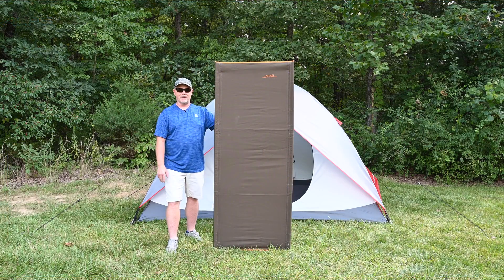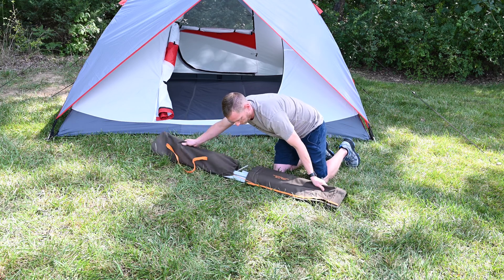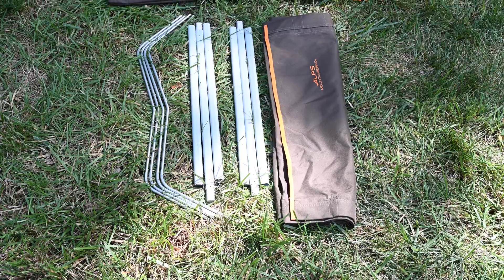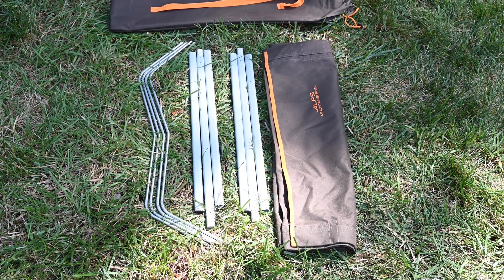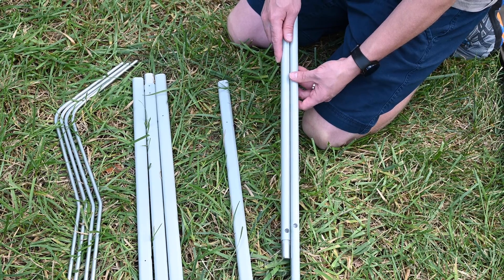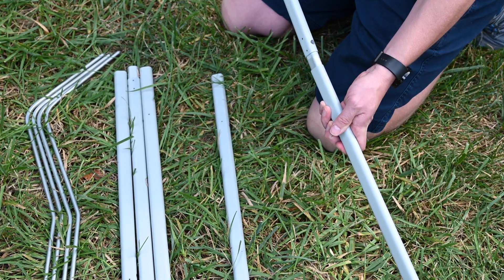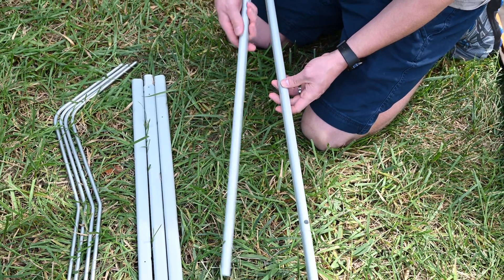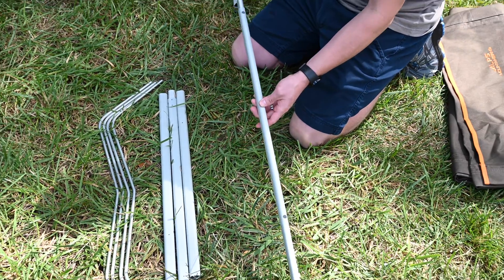Lightweight Cot Set Up by ALPS Mountaineering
Steve takes us through the quick and easy steps to set up your Lightweight Cot.

00:00-00:07 Intro
00:08-01:09 Sidebar instillation
01:10-01:37 Cot leg instillation
01:38-01:52 Closing